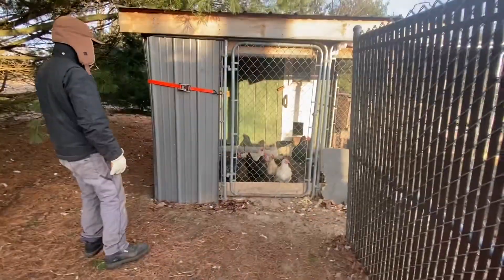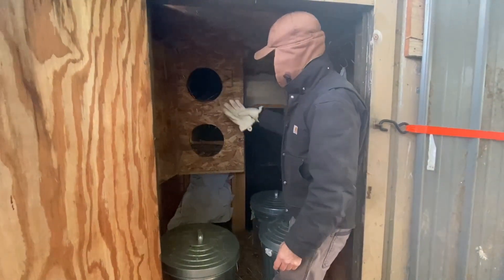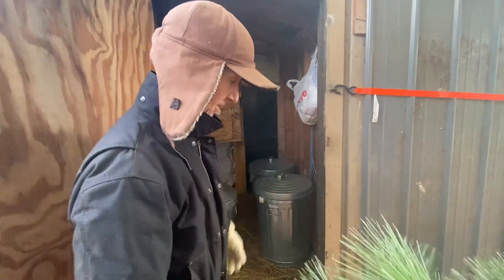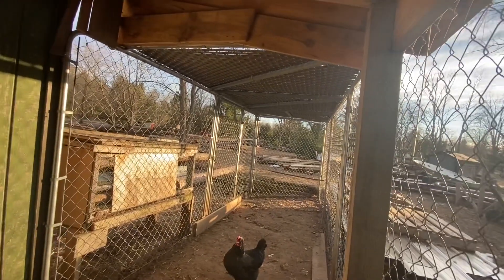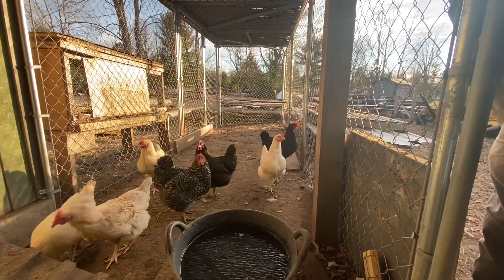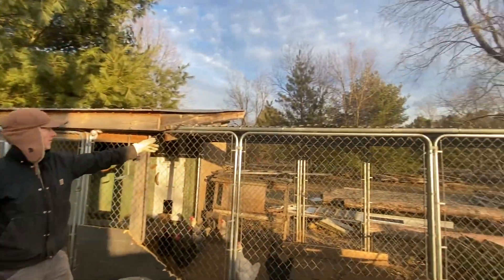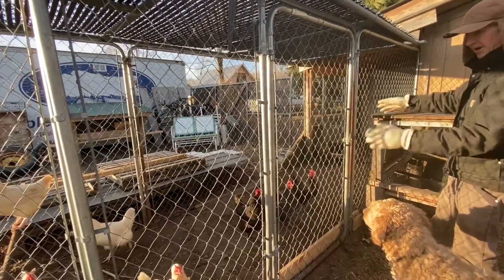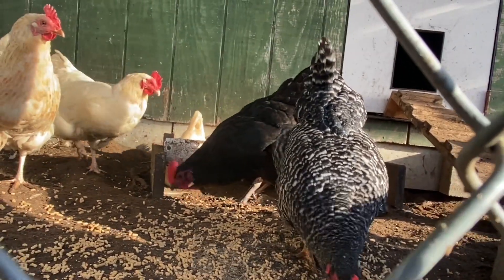We Turned a Yard Sale Find Into A Chicken Pen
We built the chicken coop and run out of materials we had available. We got a good deal on a dog kennel and that’s what we use. It works great.